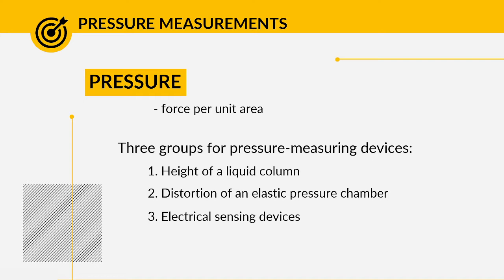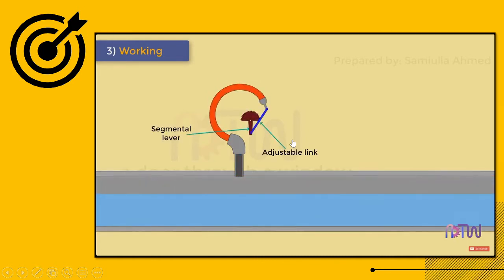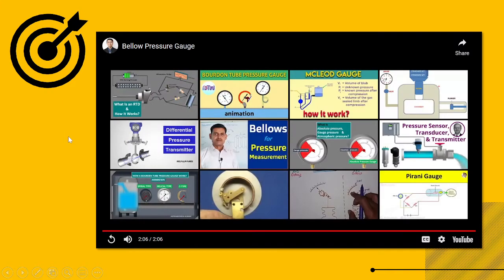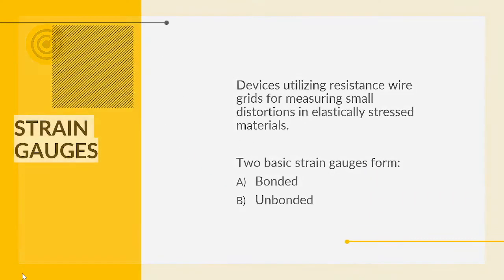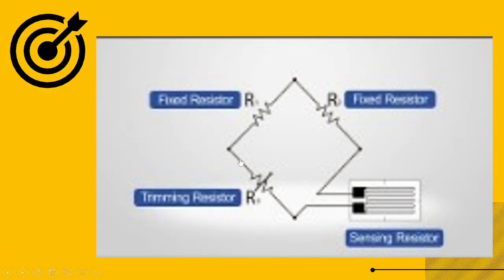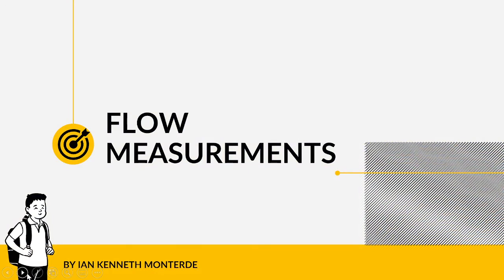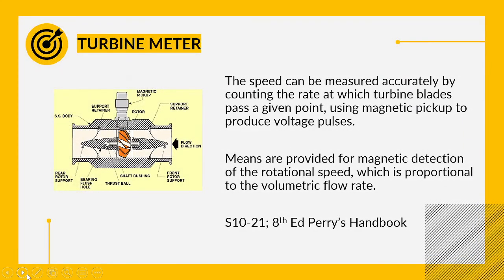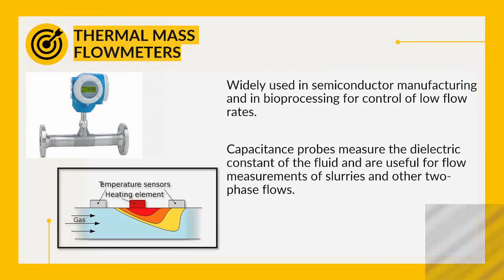Pressure and Flow Measurements